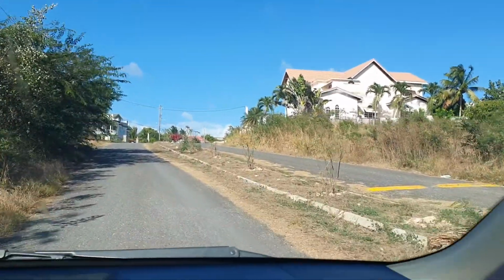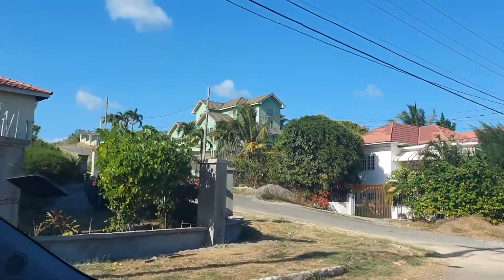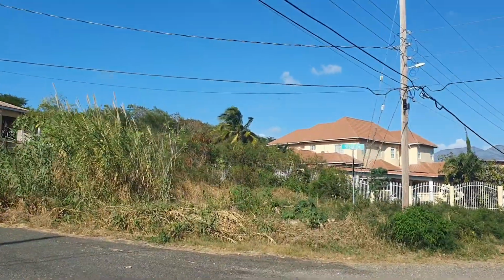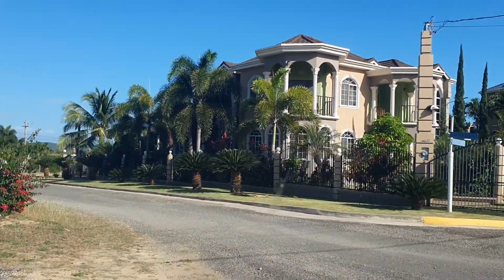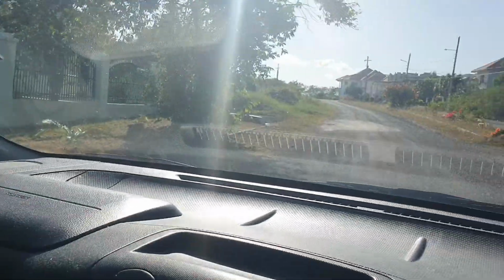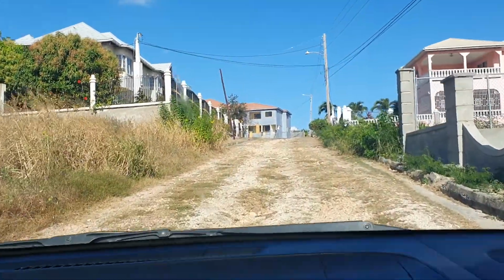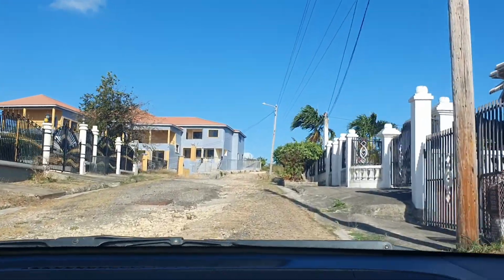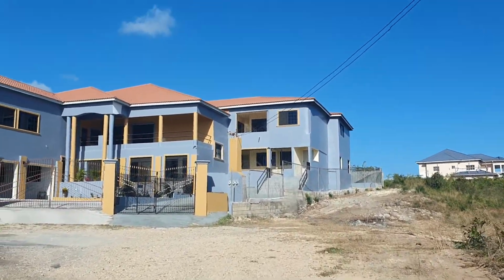Communities in Jamaica | Clarendon | Twin Palms Estate | Drive Through Tour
Join me for a quick drive through tour of Twin Palms Estate in Clarendon.

My name is Ariel Menzie, a licensed (S-3052) Real Estate professional here in Jamaica.

Keep abreast of the Jamaican Real Estate Market by joining my Newsletter